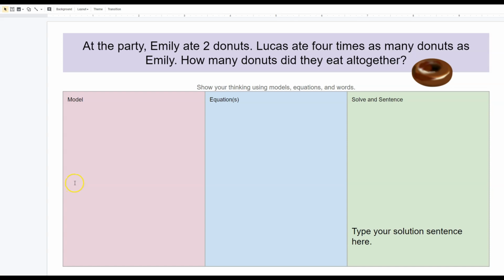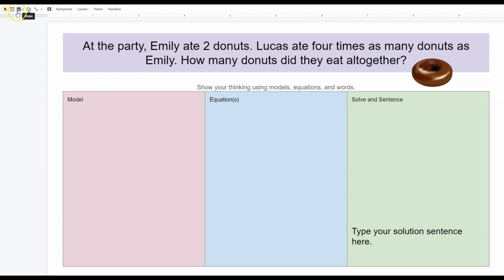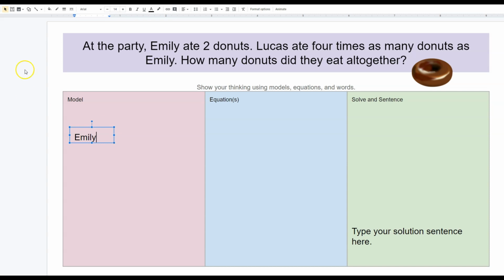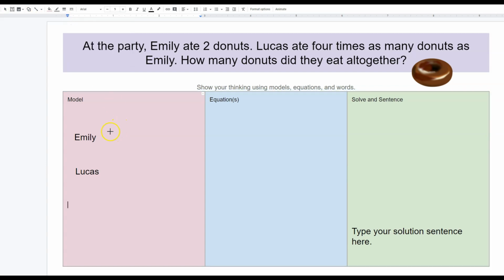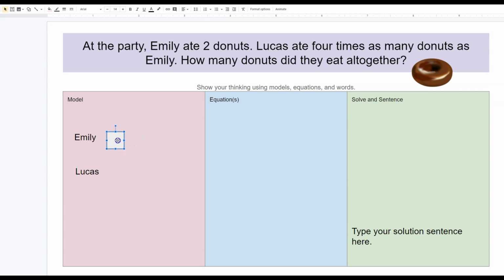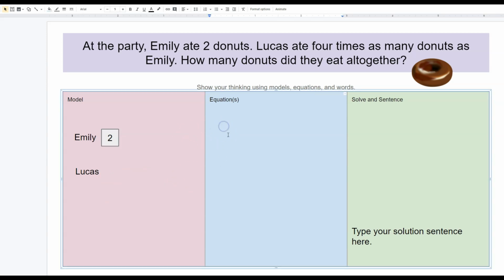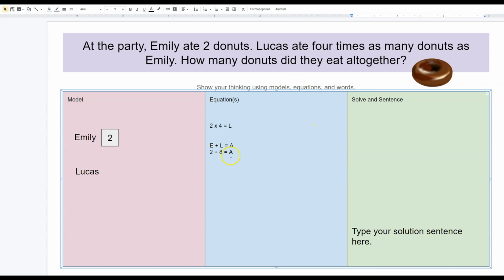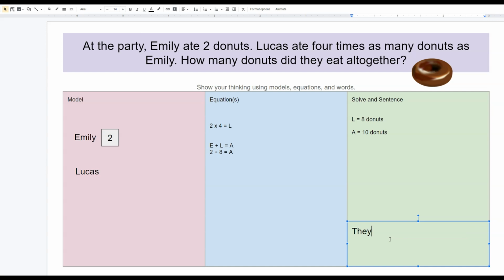Donut Shop Help